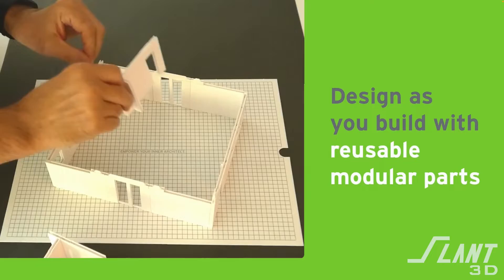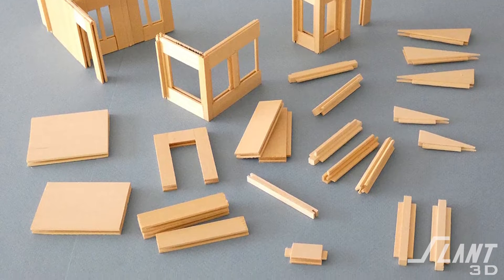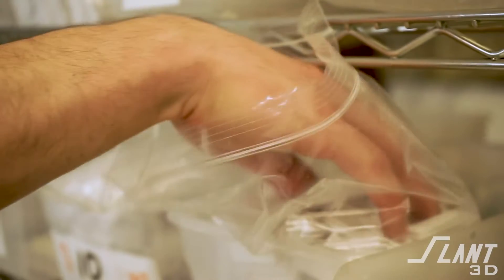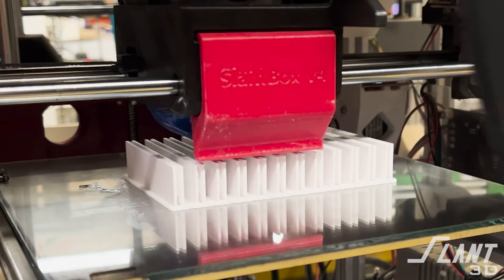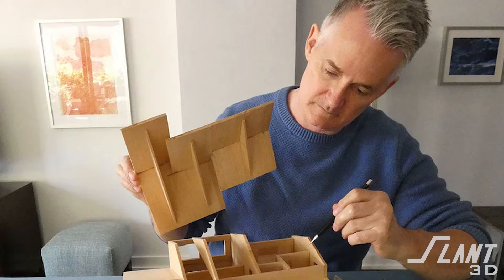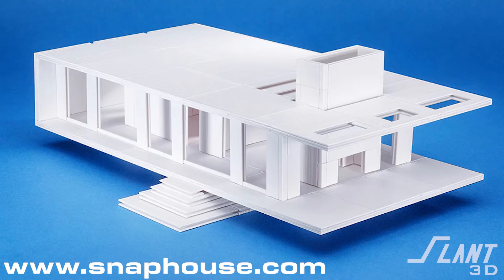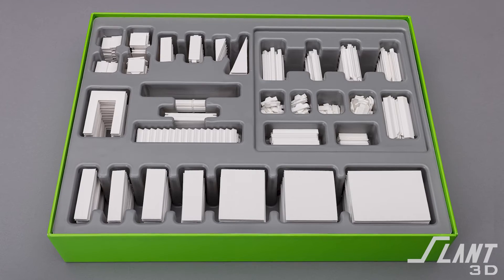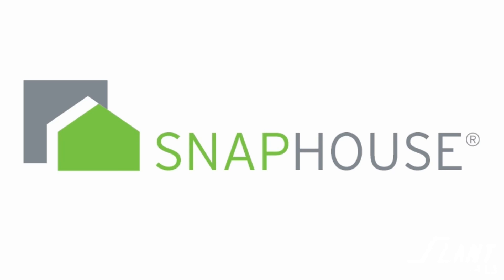3D Printing a 452-Piece Building Kit for Amazon | Snaphouse | Real 3D Printed Products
Explore the journey of Snaphouse's 3D printed architectural building kit, tailored for their Amazon store. We discuss the complexities of designing and mass producing a kit containing 452 individual pieces, each designed to interconnect seamlessly. Learn how Snaphouse utilized mass production 3D printing to circumvent the high costs and inflexibility of traditional molding.

We also highlight our role as a one-stop solution for Snaphouse, overseeing everything from mass production and kit assembly, to product delivery as a dropshipping service. Learn how 3D printing facilitated design iterations, cost savings, and the long-term potential for part modifications, proving its capabilities in manufacturing an intricate product like Snaphouse's kits.

Or purchase one of their kits from the Snaphouse Amazon store: